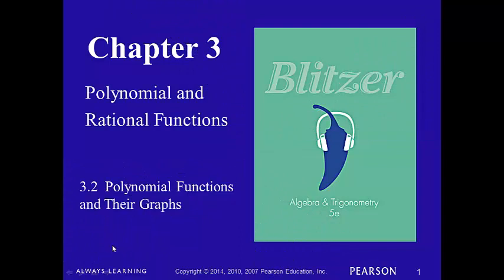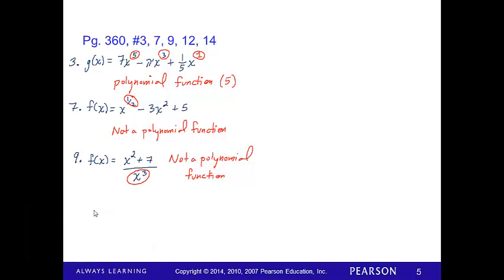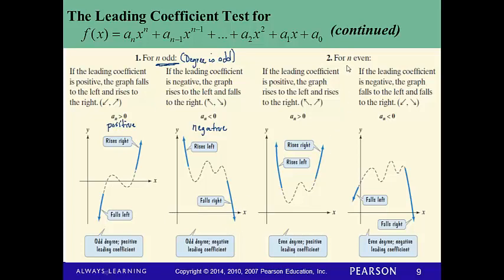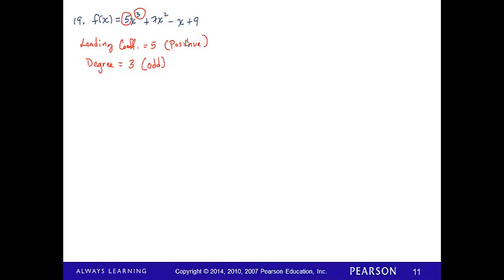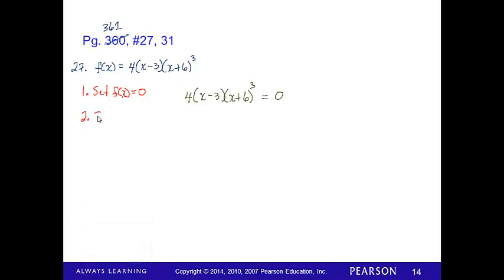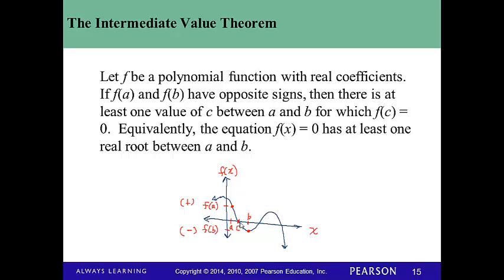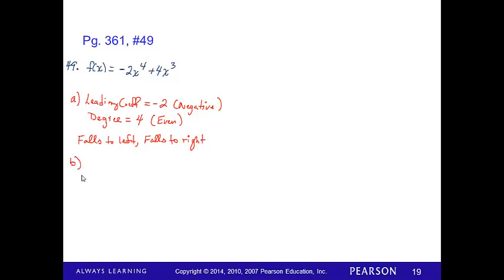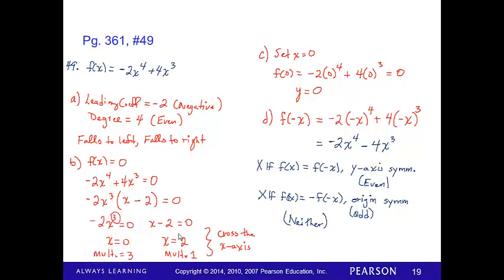Professor Hurst - MAT 110 Chap 3.2